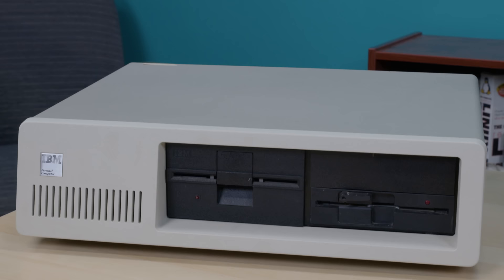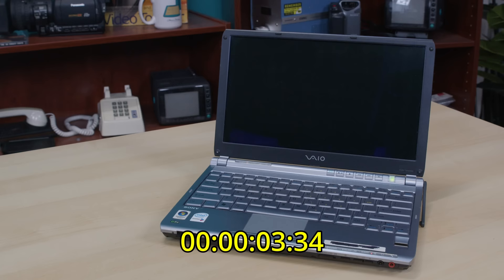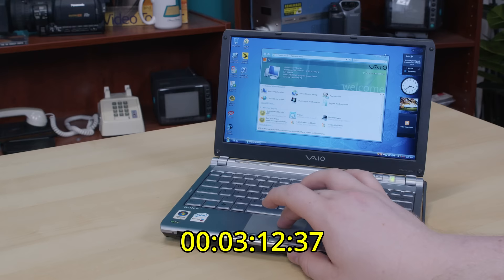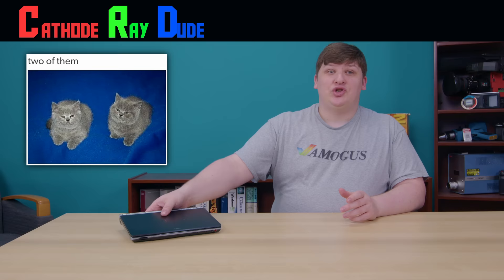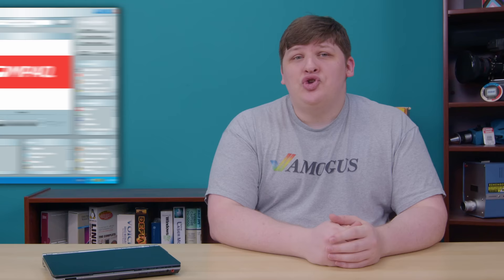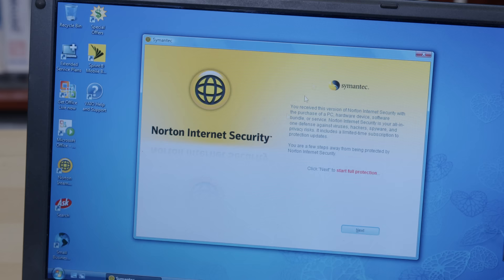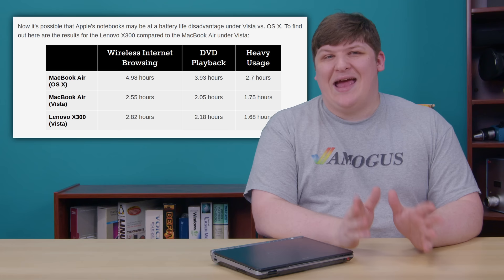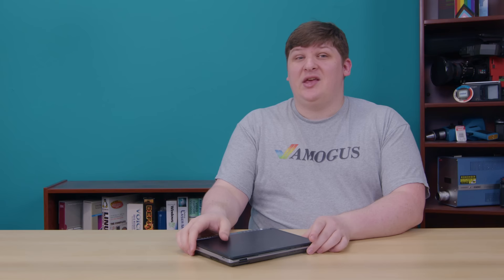Quick Start Ep 1: The Slowest VAIO Ever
Get hype: I'm finally doing an actual series! There will be an Ep 2! I promise this time! Computers!

00:00 Intro
02:38 The Problem
07:20 Sony's Crimes
12:02 An Industry In Crisis
14:20 Sony's Solution
18:18 The Breakdown
23:24 What Sony Bought
26:09 The Series In Summary
28:21 The Vaio In Summary
23:40 Wrapup
34:30 Outro